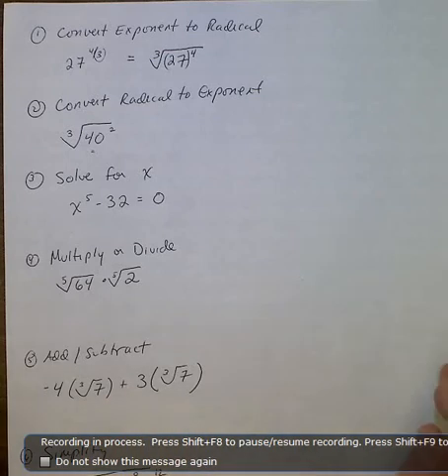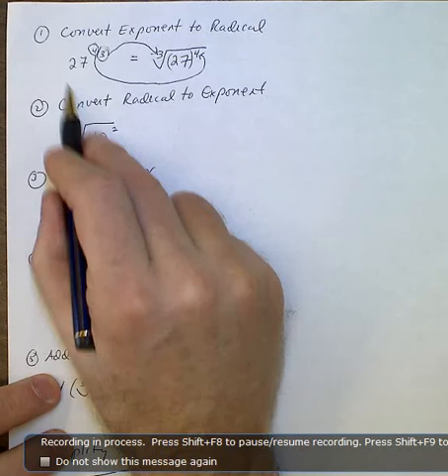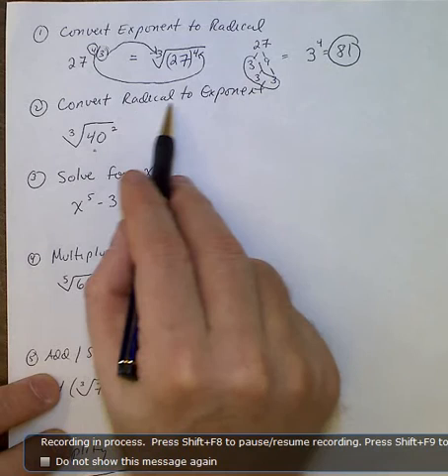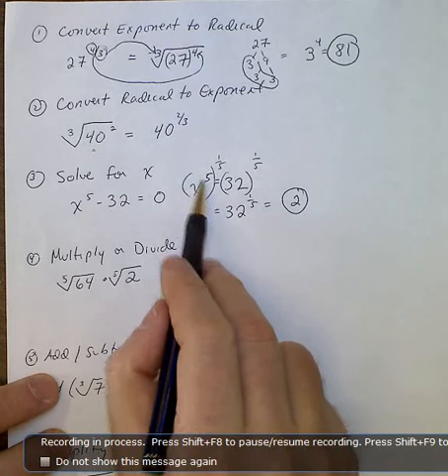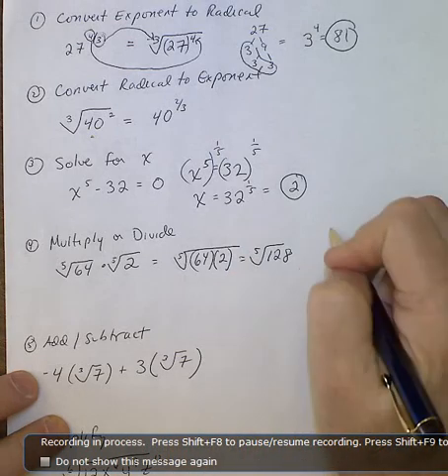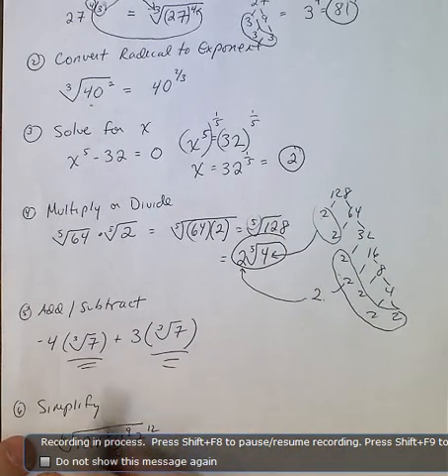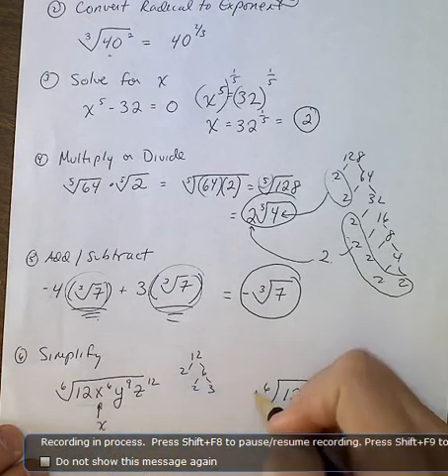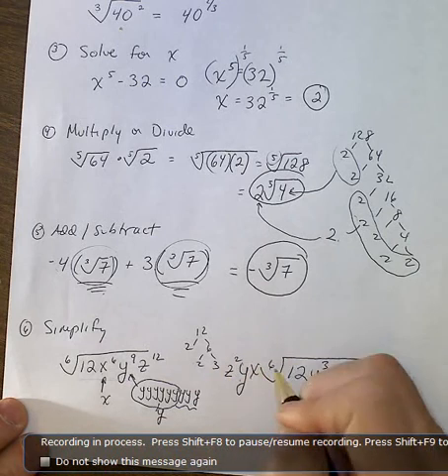NTH ROOTS AND RATIONAL EXPONENTS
Review for 6.1 and 6.2 Quiz